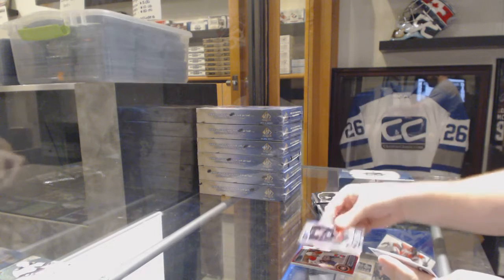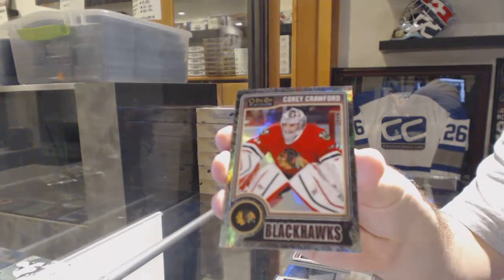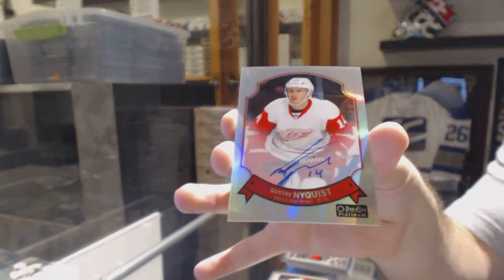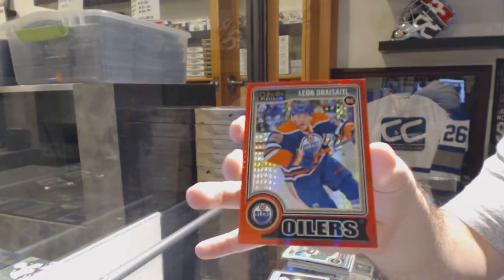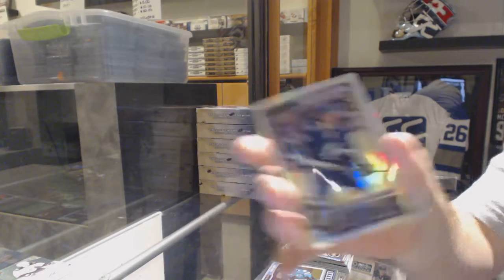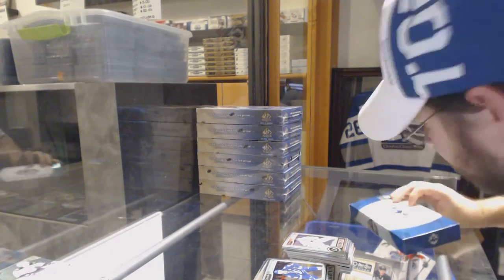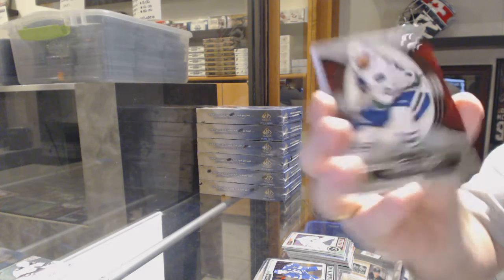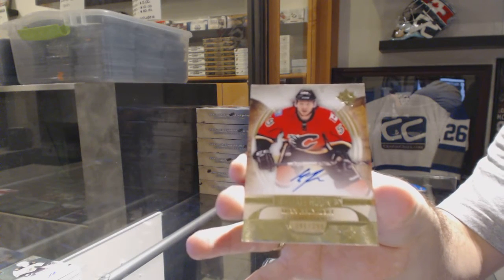14-15 UD OPC Platinum & 13-14 UD Ultimate Hockey Box Break - C&C GB #6563